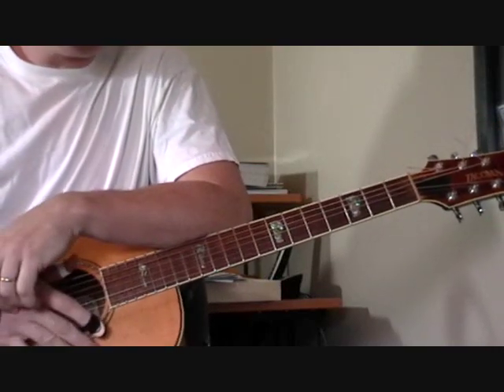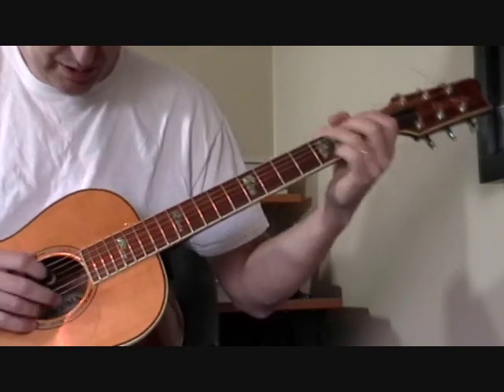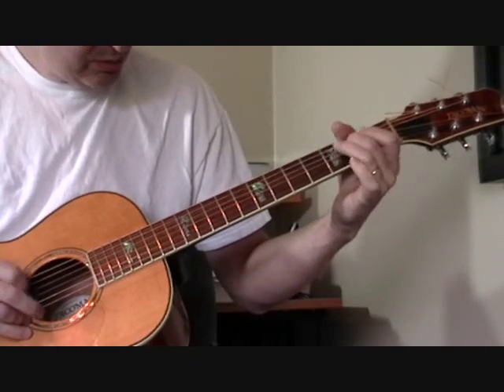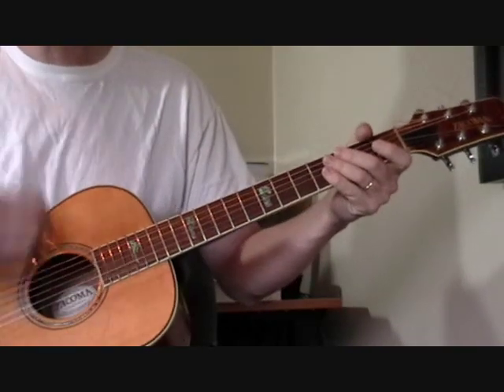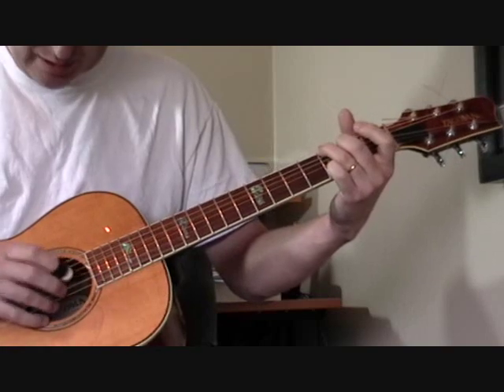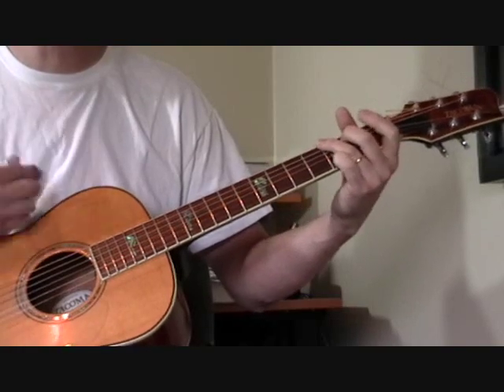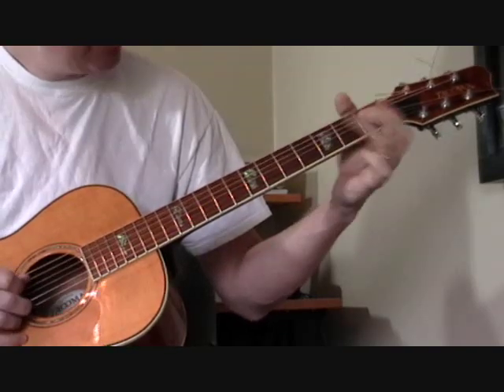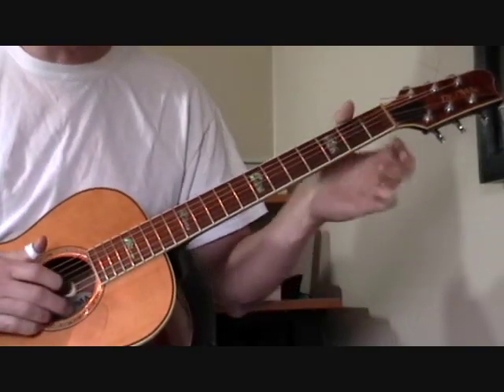Blind Boy Fuller Guitar Lesson - Step It Up and Go